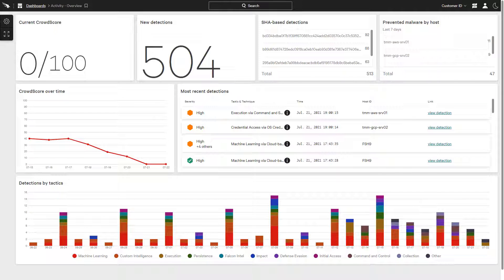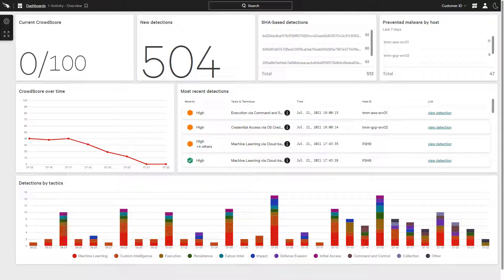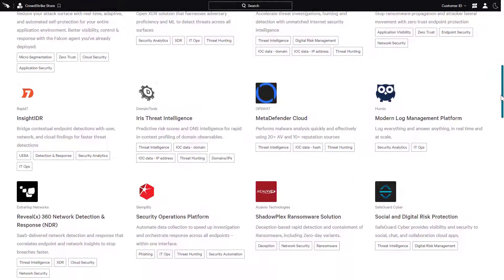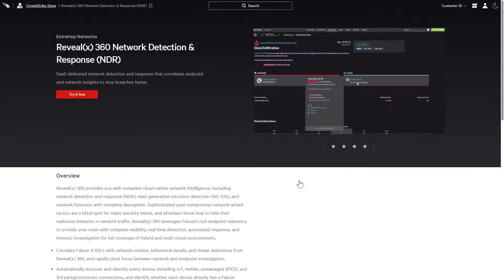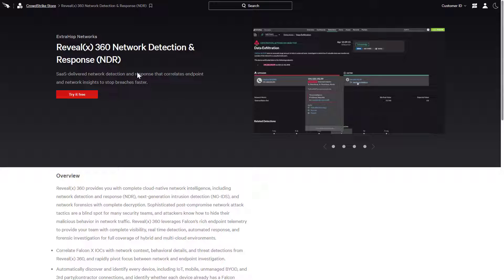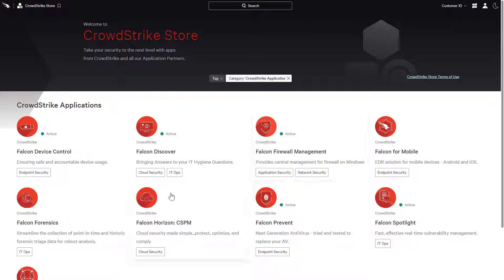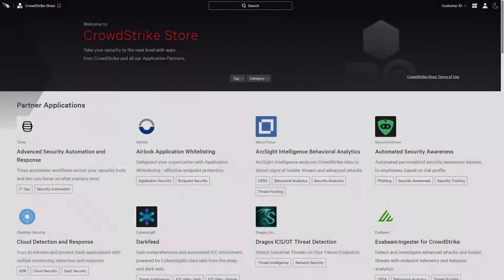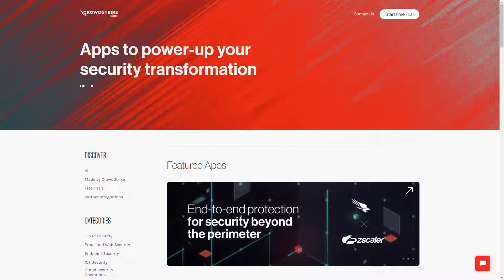CrowdStrike Store - Overview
In this video, we will see an overview of the CrowdStrike Store. The store is an open ecosystem that provides access to CrowdStrike modules, partner applications, and plugins that use the existing Falcon agent and event data to address new challenges and maximize overall investment.